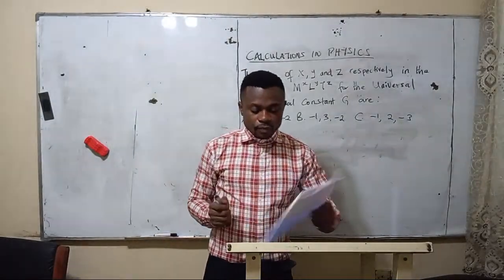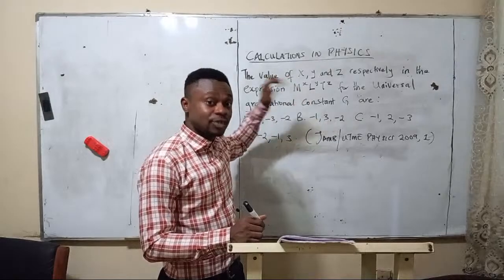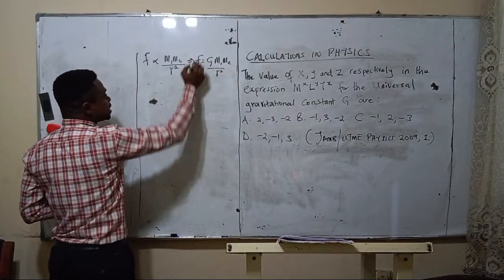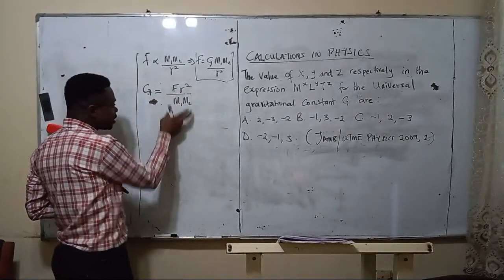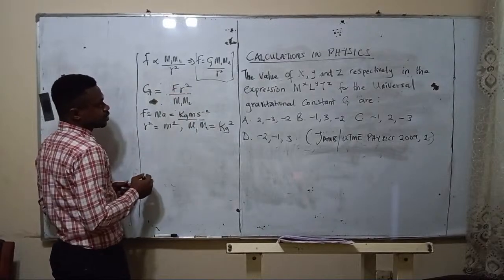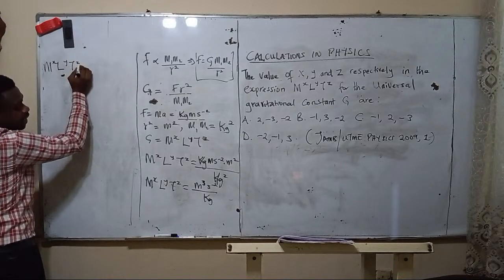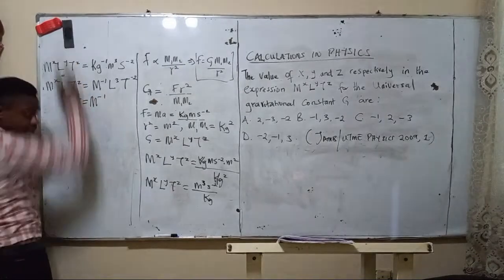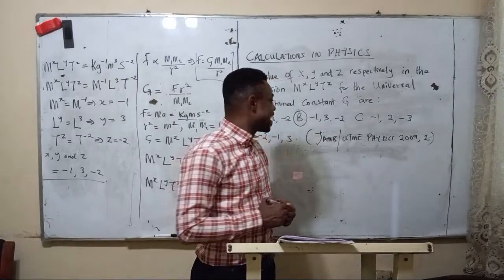(LIVE) JAMB/UTME 2009 PHYSICS, QUESTION 1 || DIMENSION OF PHYSICAL QUANTITIES